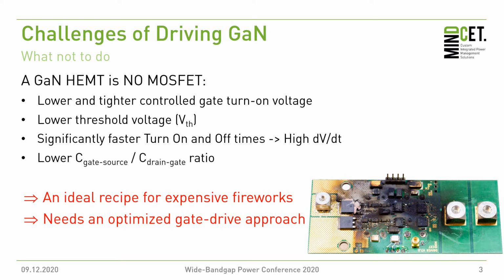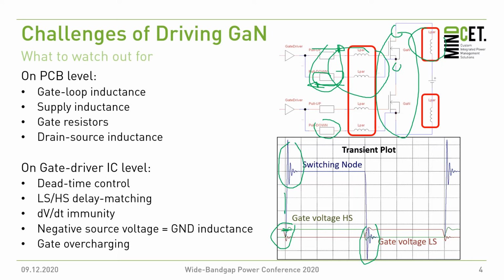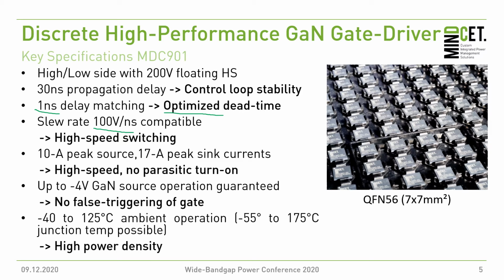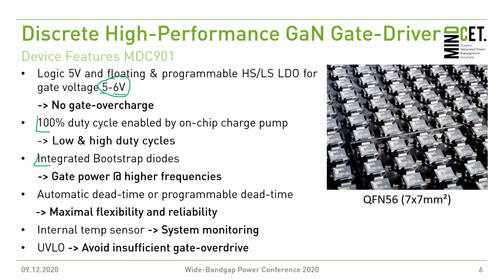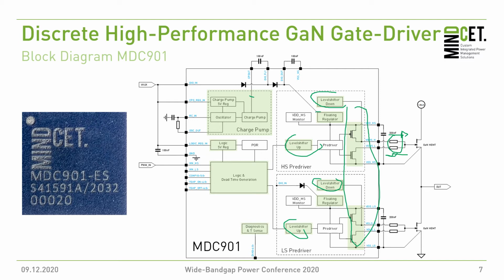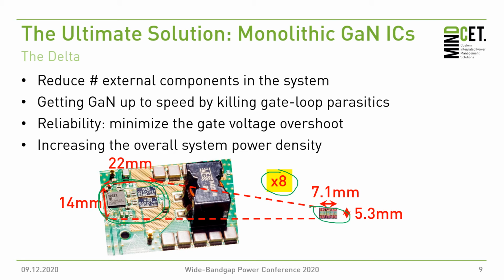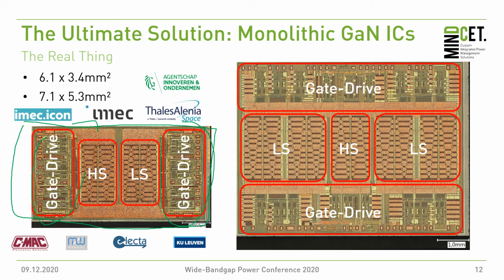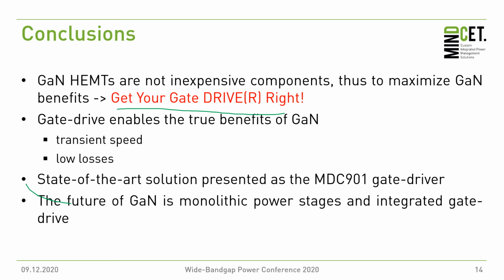High-Performance GaN Gate-Driving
Mike Wens, Managing Director, MinDCet:
GaN technology is driving higher power densities and enabling smaller power supplies. However, despite the intrinsically higher switching speeds of GaN transistors compared to the best MOSFET technologies, the gate-driver remains the limiting factor in GaN-based Switched-Mode Power Supplies (SMPS) performance. This presentation demonstrates the pitfalls of GaN gate-driving and MinDCet’s solution for maximizing the performance of GaN power stages, including a future look toward monolithic GaN ICs.